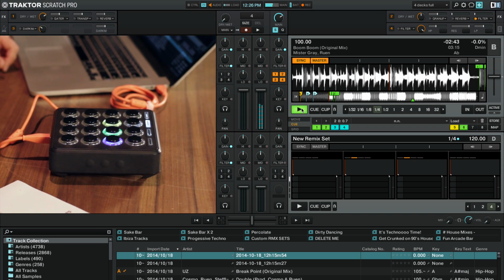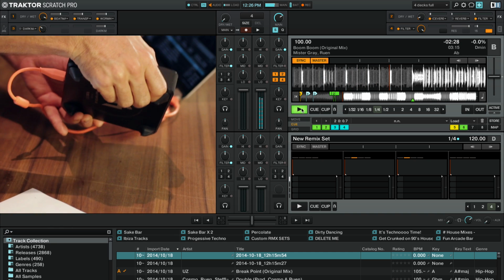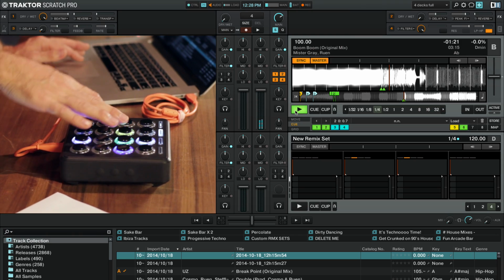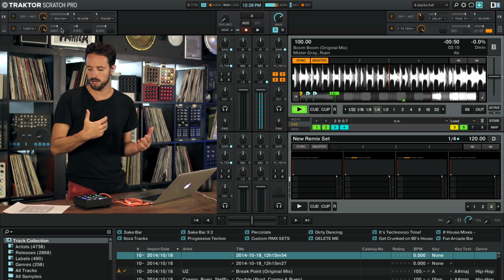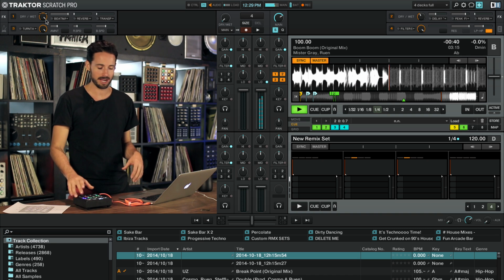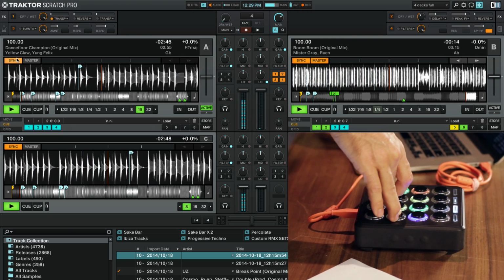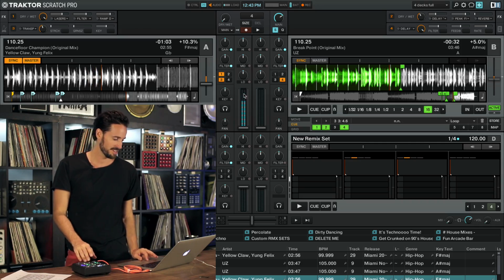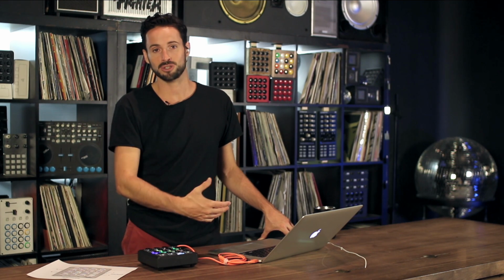One Button Super MIDI Mappings: Winners and Compilation